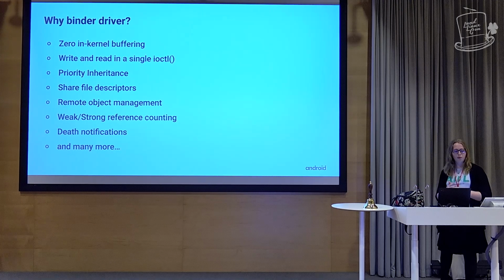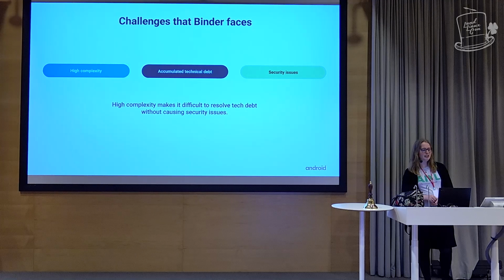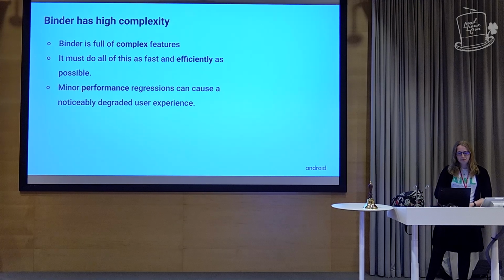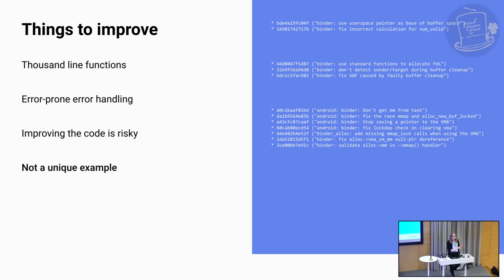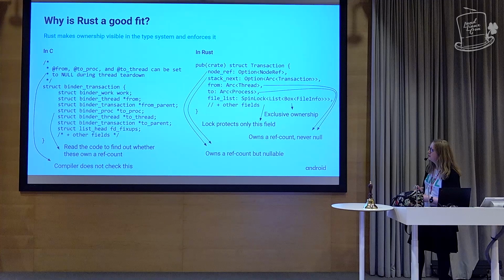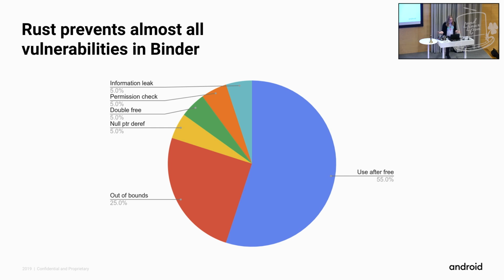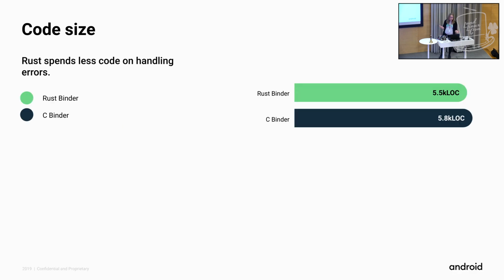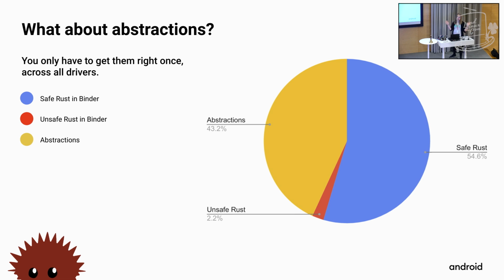LLC 2024 - Using Rust in the binder driver, by Alice Ryhl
Using Rust in the binder driver